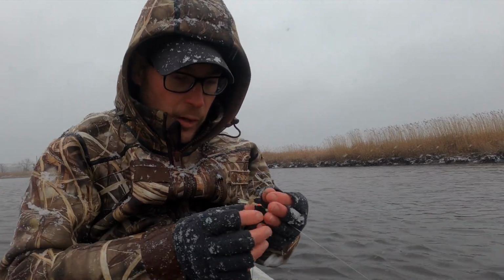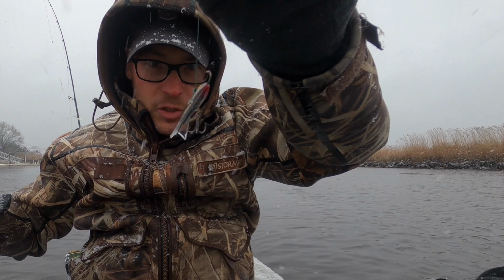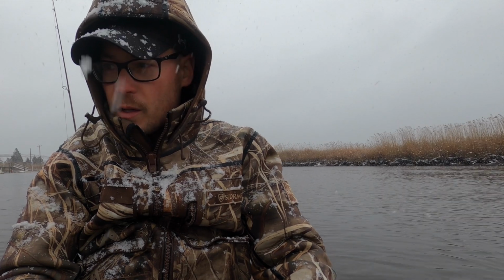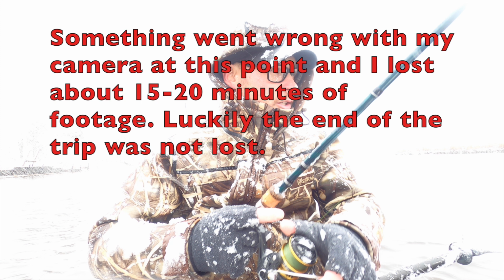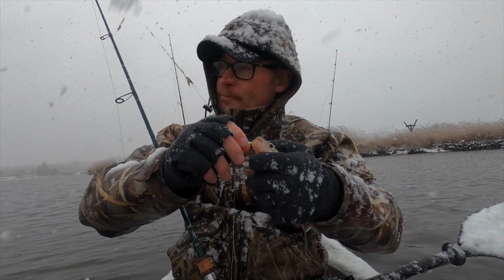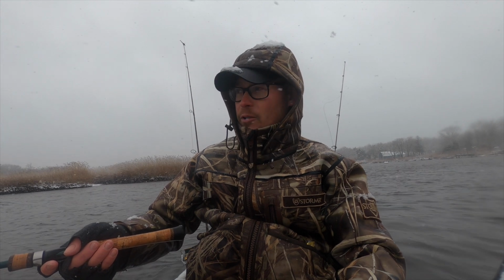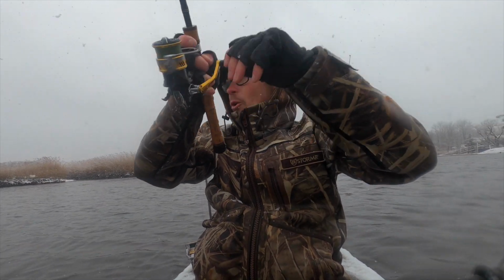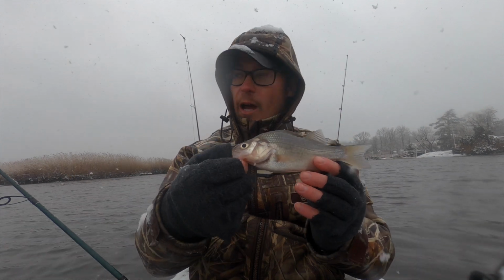Perch Fishing During a Snow Storm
Tide - Outgoing
Bait - Grass Shrimp
Rig - Sabiki Rig
Species Caught - White Catfish & White Perch

Fishing Gear Used in this Video :
Rod - Shakespheare 4'6 Ultra Light
Reel - Shimano Sahara 2500
Rod - Fenwick HMX Medium

Tackle Used in this Video :
Sabiki Rig
Blade Bait